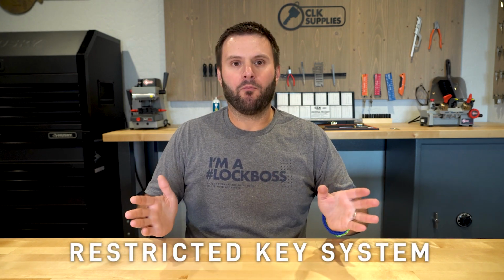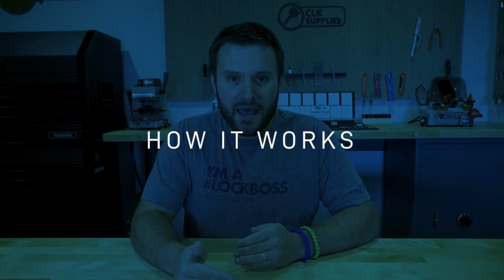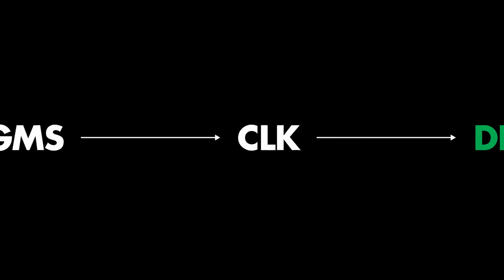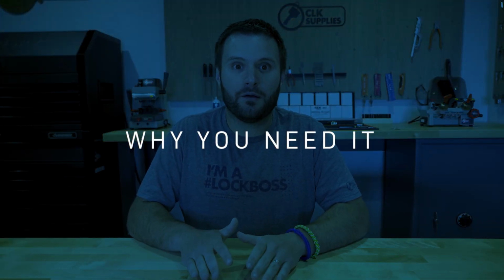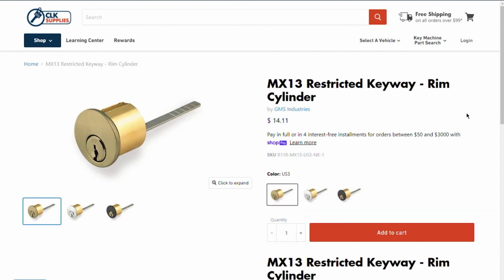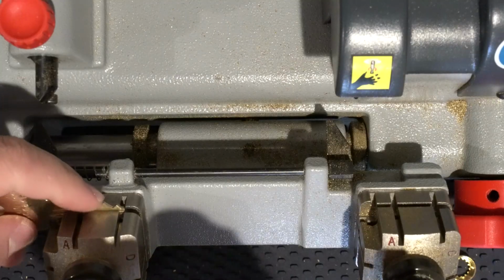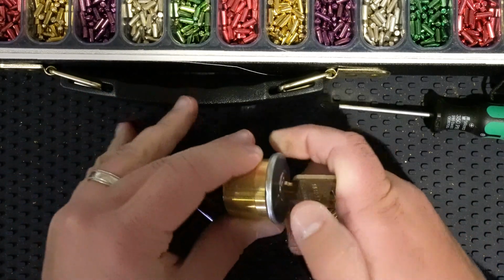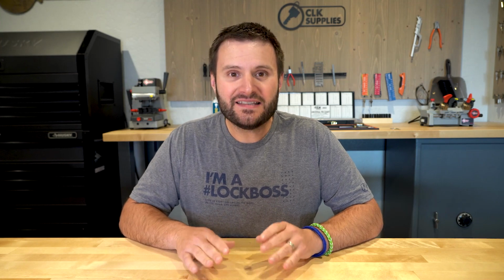Who Has Control..Locksmith? Customer? NO ONE?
The GMS MX Restricted Key System is the most accurate, reliable, and affordable key system today! One of the biggest benefits of this key system is you can use all your existing equipment, and there is a wide range of cylinders you can choose from! Enjoy making a high profit while your customers get the security they need!

We are happy to announce we are setting new dealers!

NO PURCHASE IS NECESSARY TO ENTER. Must be 18 years or
older and U.S. Resident. Void where prohibited. This promotion
sanctioned, or associated with YouTube, Instagram, or Facebook. The winner
announced Every Tuesday by 11:59pm PST.

0:00- Video Intro
0:51- 3 Main Key Systems
1:55- Why do you need it?
2:19- The options
2:39- The best part!
4:08- What you will get

ABOUT CLK SUPPLIES
CLK SUPPLIES provides Lock and Key supplies to the Locksmithing industry.  Since 2004, providing Key Products for Key People has been our mission, it’s what has allowed us to build trust and relationships with our customers (we call them friends) and only offer the best products and solutions available.